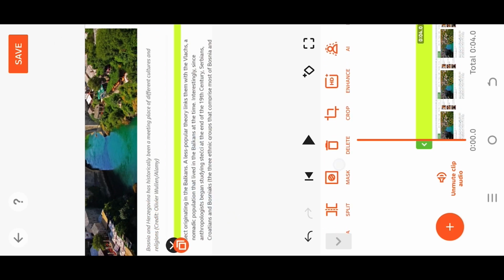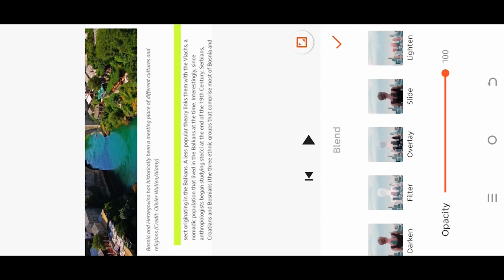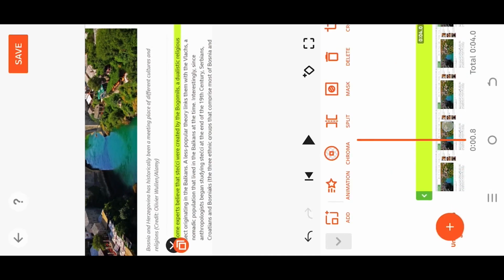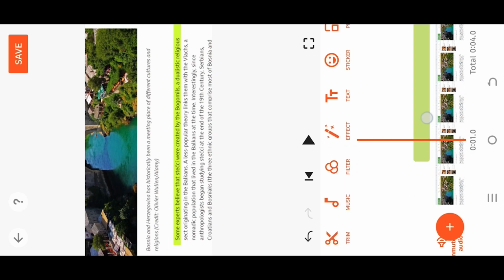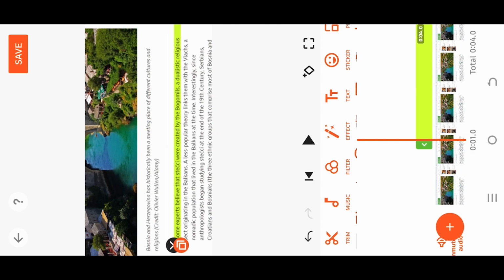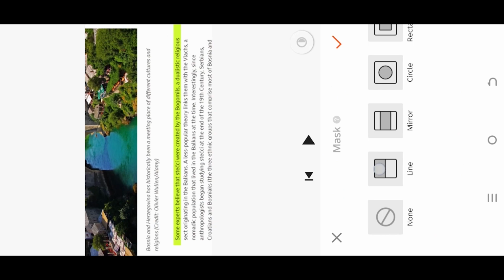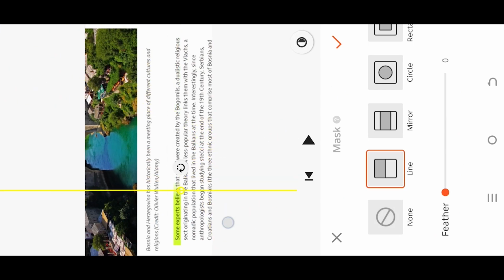Text Highlighting Effect | YouCut Video Editing Tutorial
In this tutorial, I will show you how to use the text highlighting, marker pen, or text underlining effect in YouCut Video Editor. This is a beginner friendly video editing tutorial for YouCut video editor.